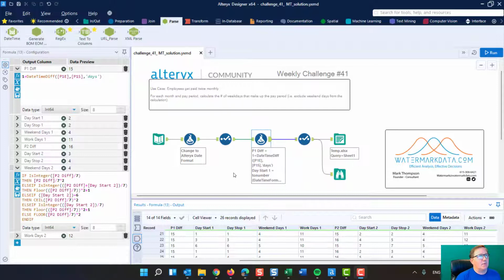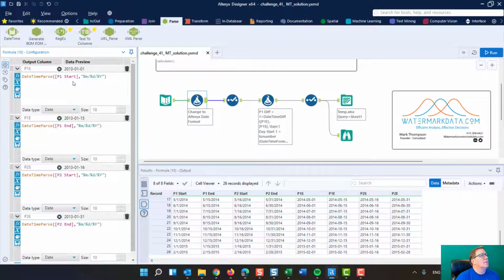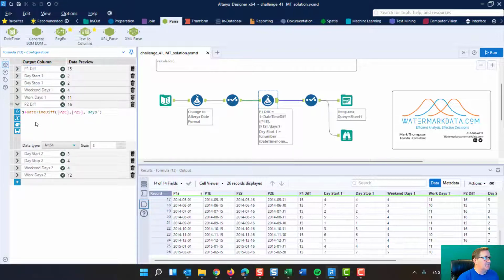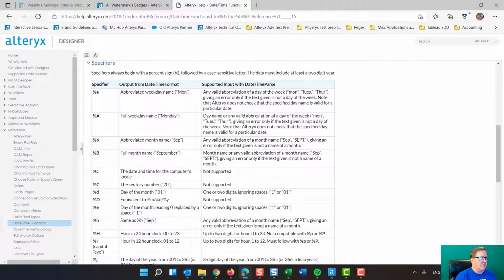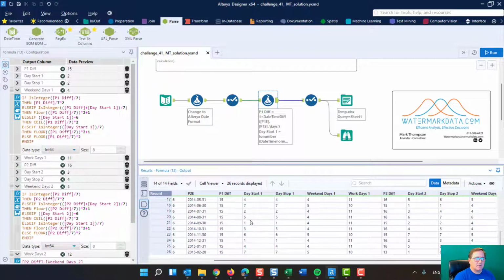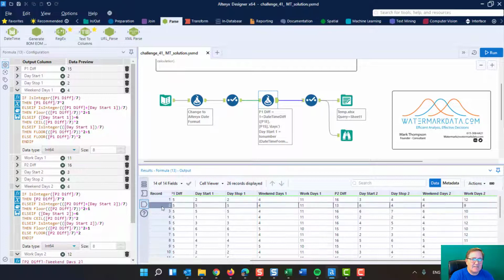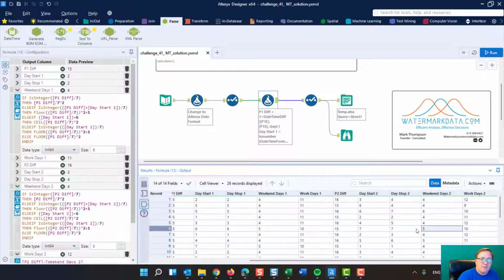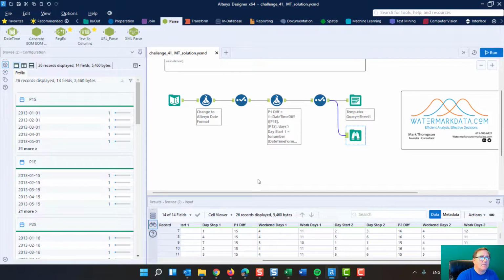Alteryx Tutorials, Challenge #41, Fundamental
Link to dates reference material I mentioned in the video.